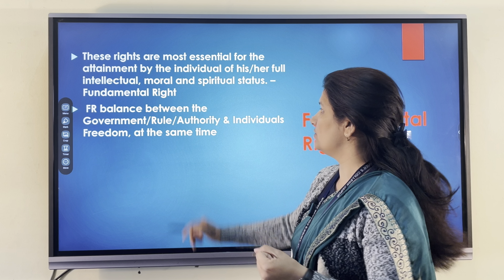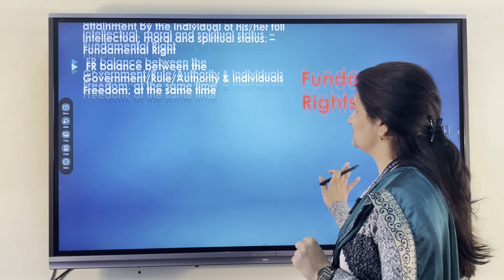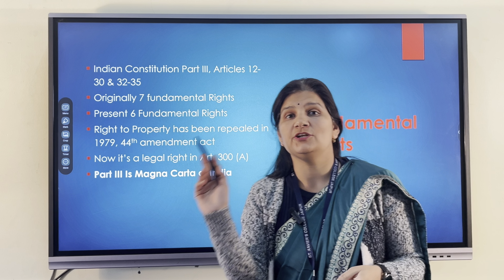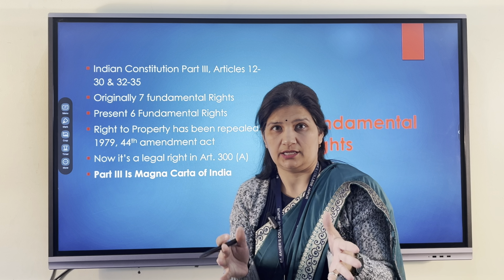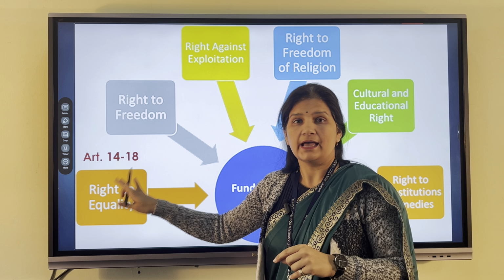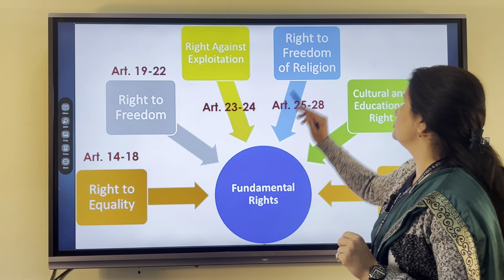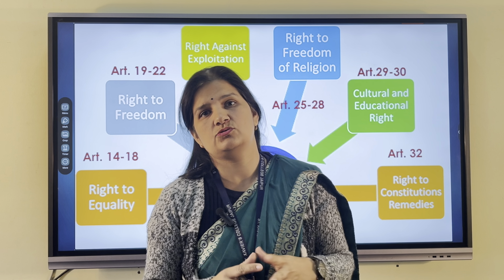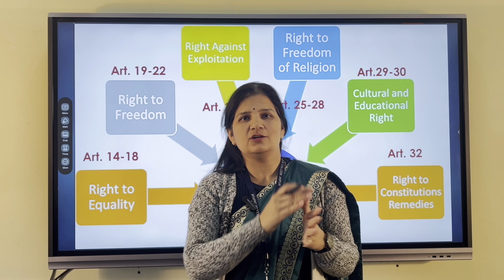Fundamental Right | Dr Mamta Pareek | Department of Political Sc.| St. Xavier's College Jaipur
An Introduction of Fundamental Right